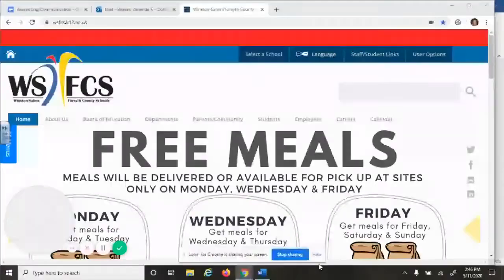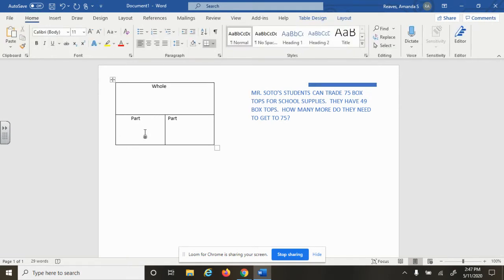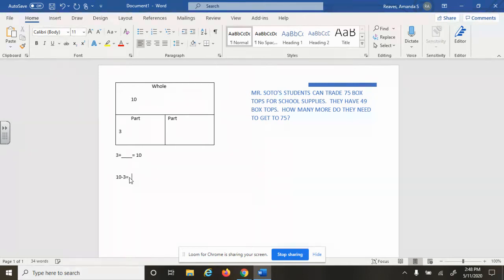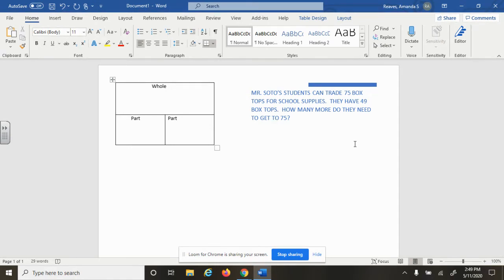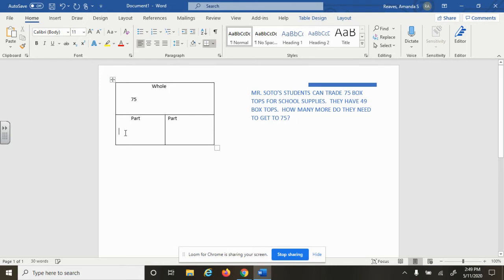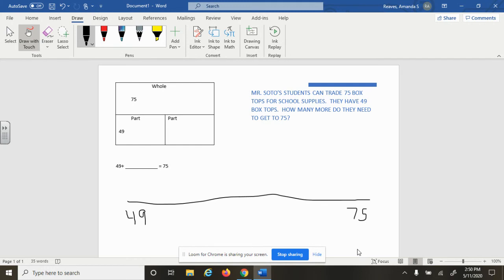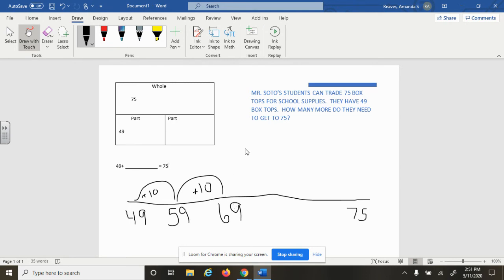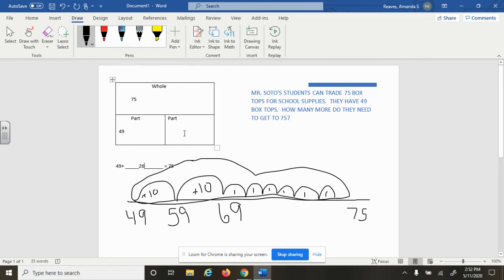Lesson 9 p 80 81 Solving One Step Problems